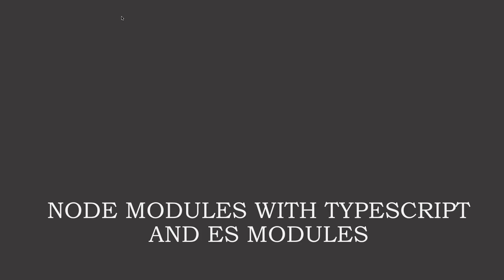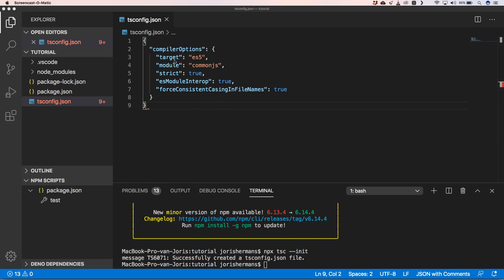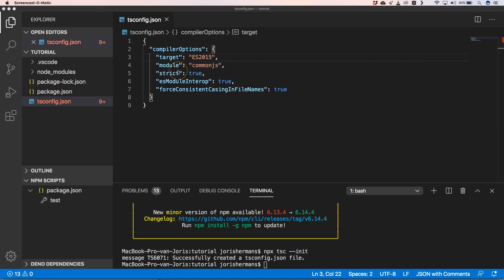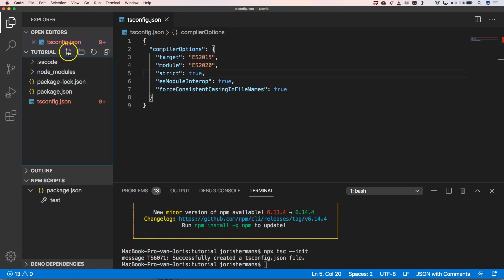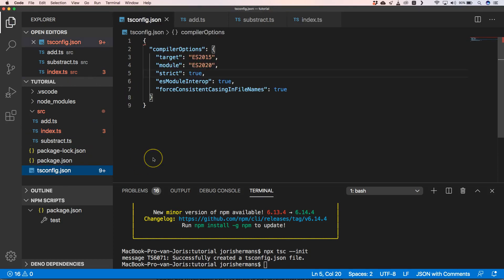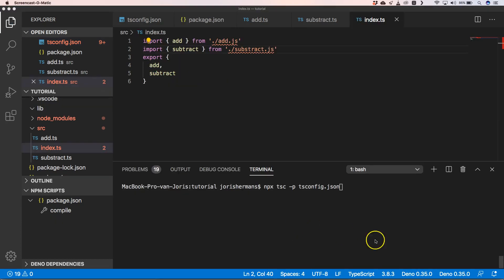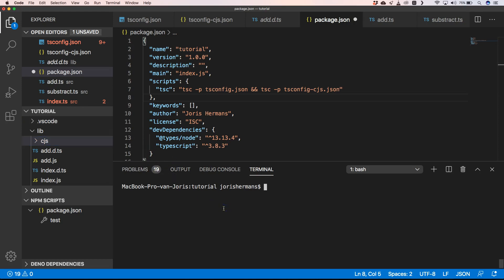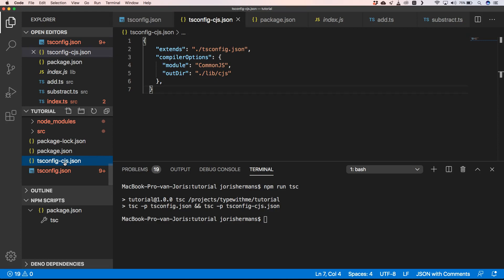Node modules with typescript and es modules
Node modules with typescript and es modules will tell you how to create a package that you can publish to npm with support of es module and can be used within node.js. You will learn how to configure tsconfig and set the right properties in package.json.